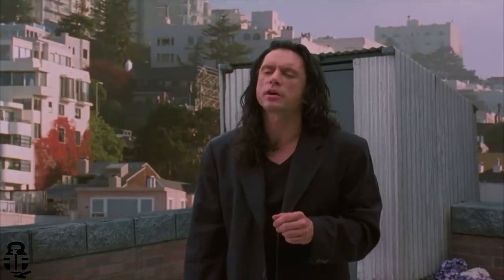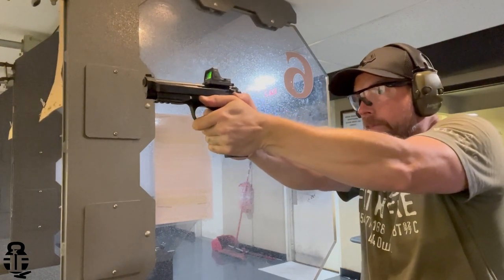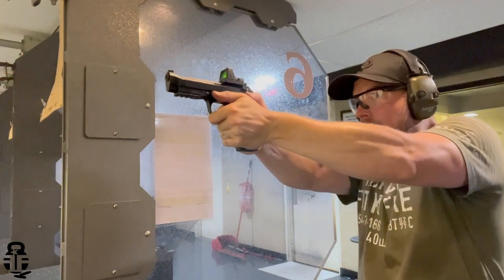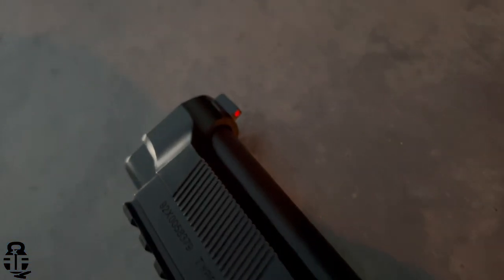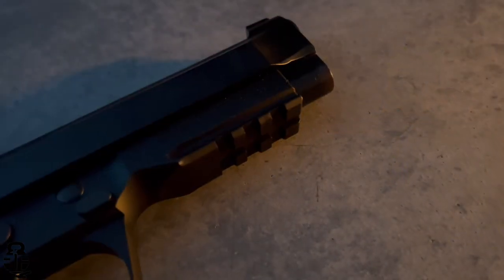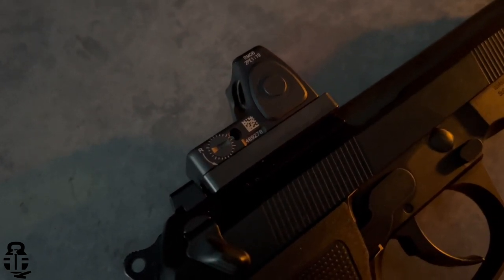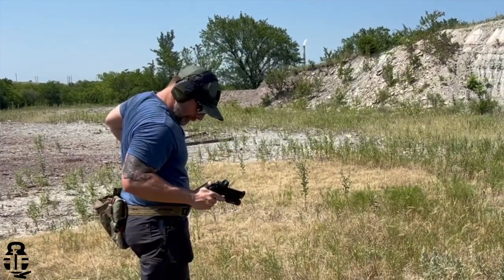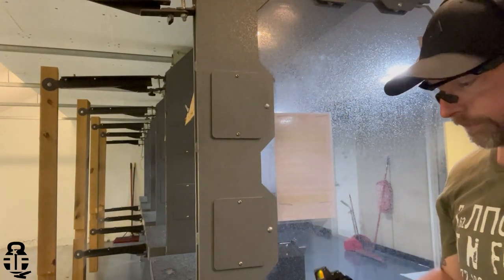Initial Impressions Beretta 92X RDO: Best 92 Yet?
Intro Music by Karl Casey The Beretta 92X RDO has brought the pistol into the 21st Century. There have been so many great improvements that I now starting to like the Beretta 92.